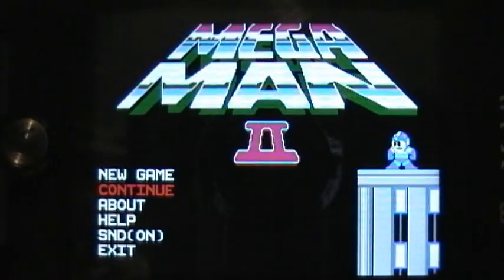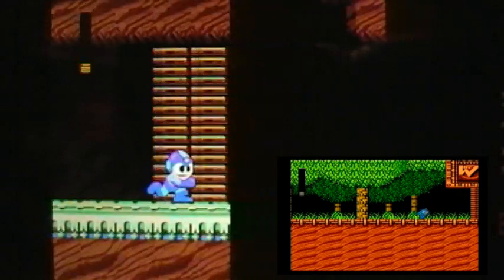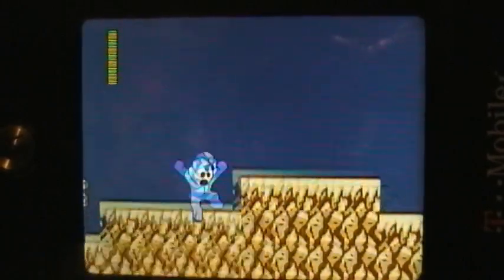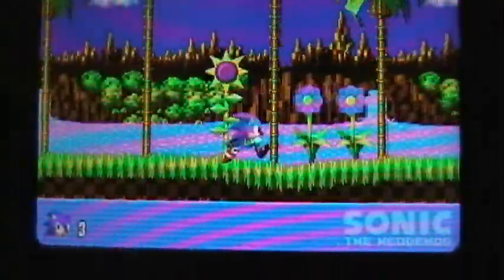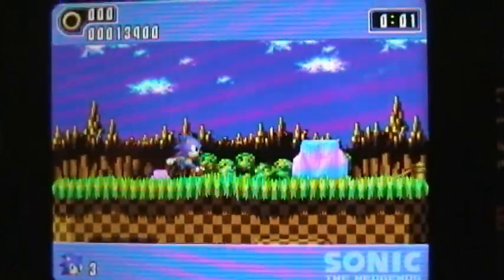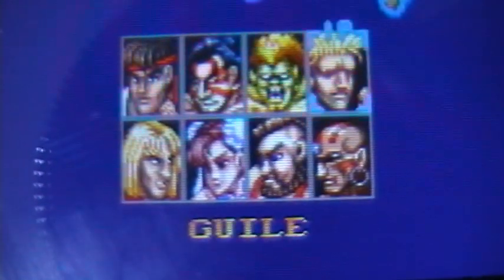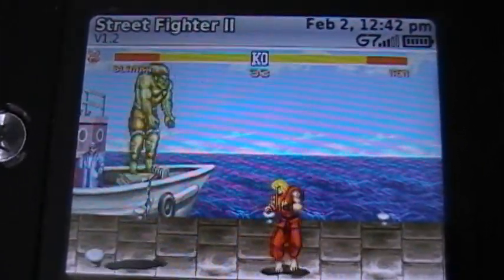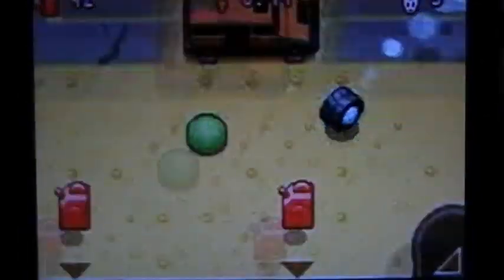Mini Review - Mobile Games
In this video I review 3 games for mobile phones that are commonly disappoint buyers. I decided to check em out my self. I wont be scoring these games, but I will be revealing some of the factors that I think may upset gamers who purchase these games. Either way, as always I hope you enjoy this review and find it to be helpful.